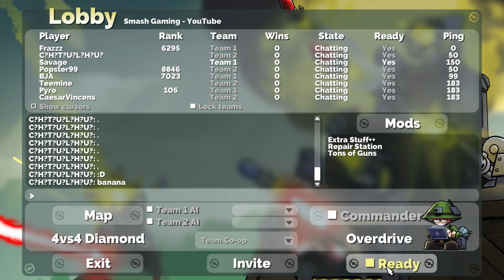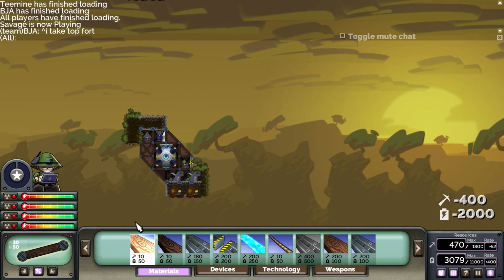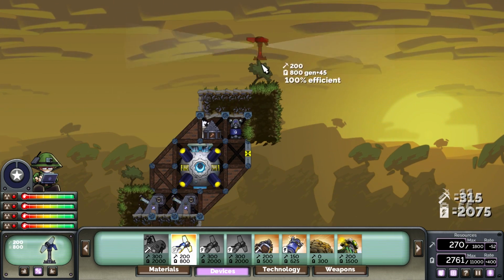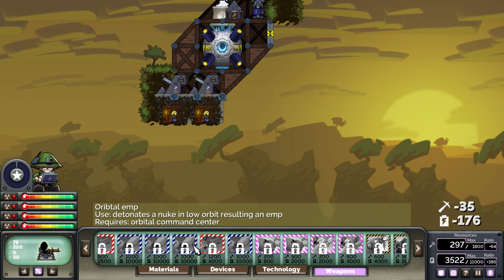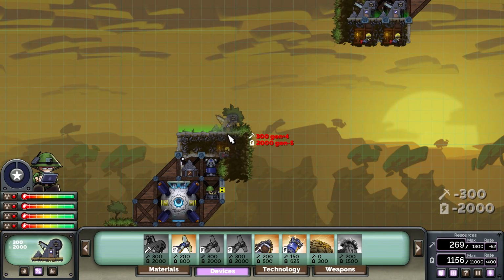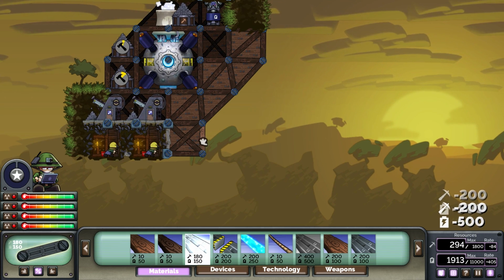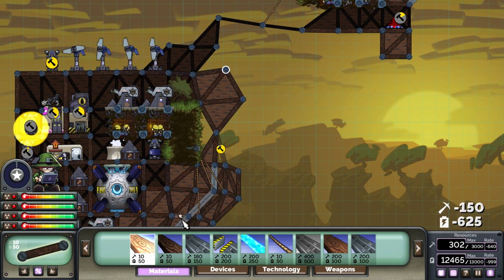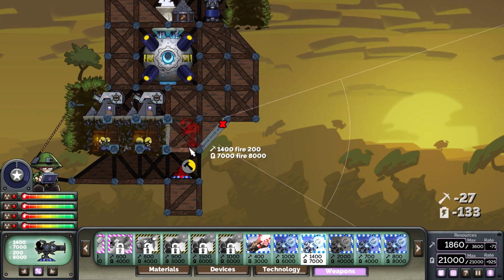A Cannon That Fires Fists?! - Forts Modded Multiplayer Gameplay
Welcome back to Forts! Frazzz got his own cannon, so we test it out! And lord is it OP as heck! Find out who comes out on top today! Enjoy

Thanks you all for the support! It means a ton to me guys! :)